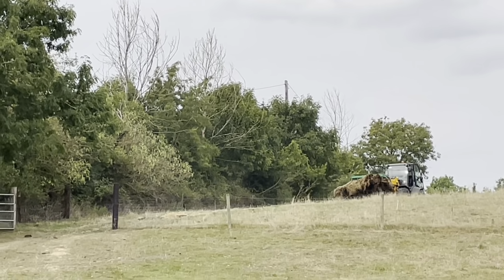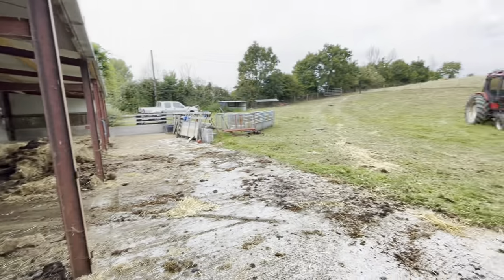Annual shed muck-out of fertile rocket fuel for fields and garden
This stuff is fertilisers of the highest degree. My fields, flowers and home grown food loves this rich mixture of straw, wood-chip and manure. This is a time when I am glad there is a machine that can do the job of 20 with one man and one machine.